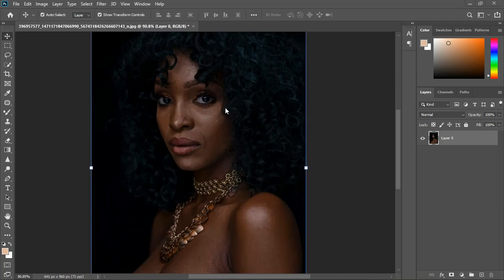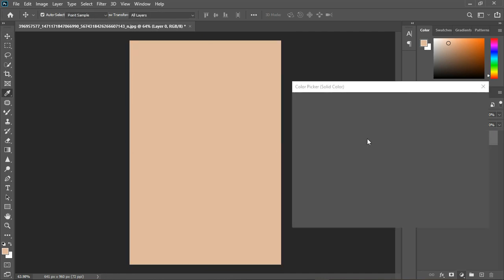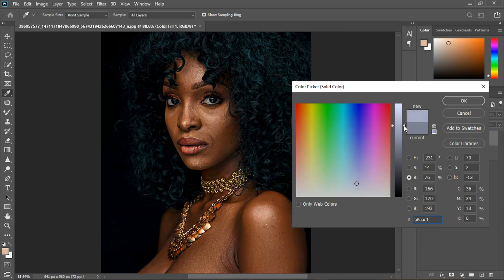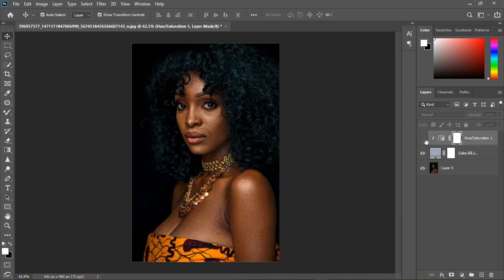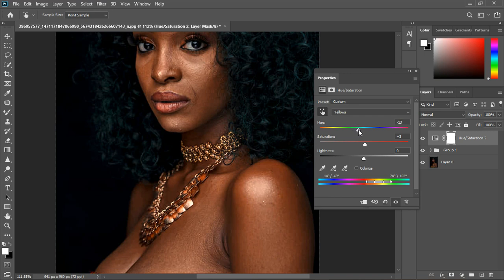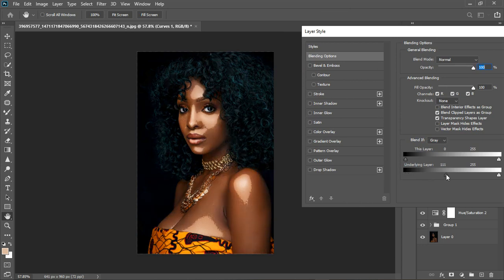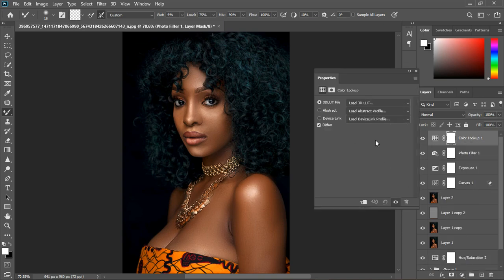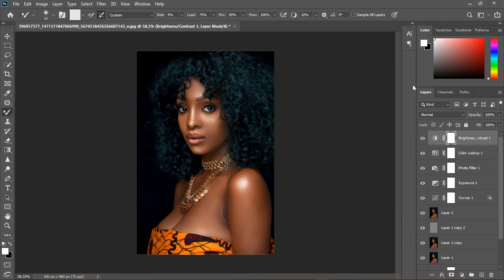3 Simple Pre- and Post-Skin Retouching Steps to Get Pro-Level Edits: Photoshop Tutorial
This video, Tutorial, covers the steps and techniques you should follow before starting to edit and after editing. This is to make your workflow easier and to get a quality result after retouching by fine-tuning your image at the last phase.